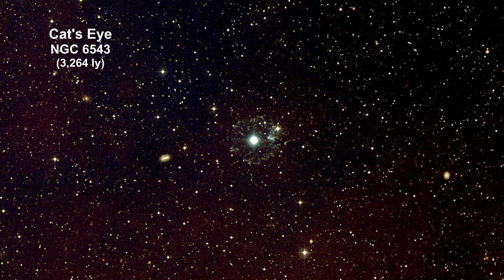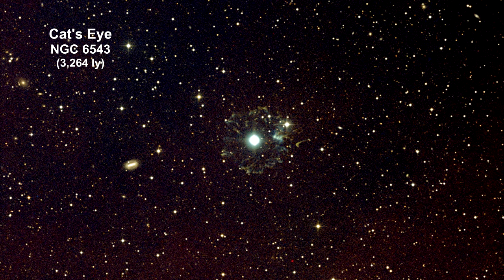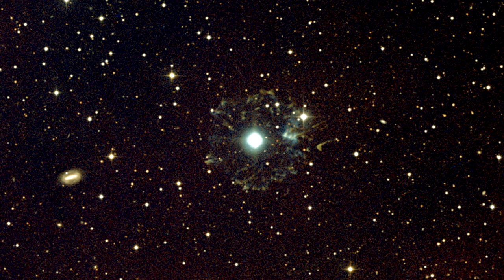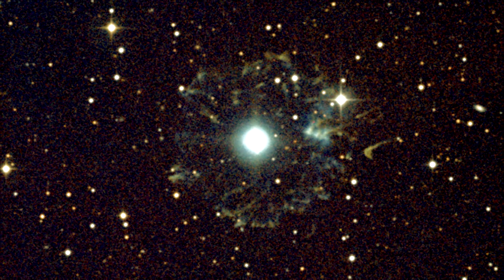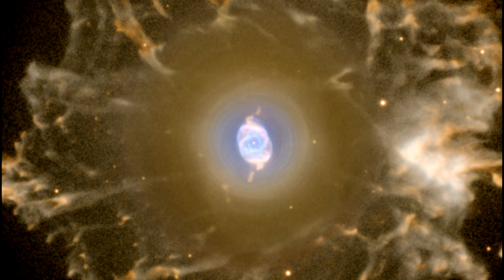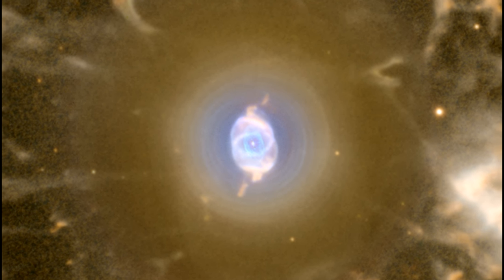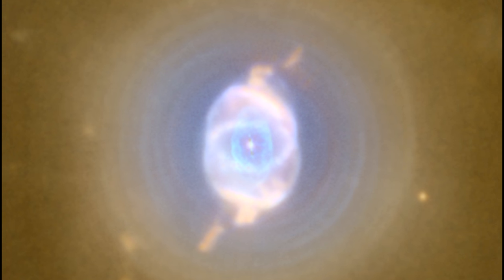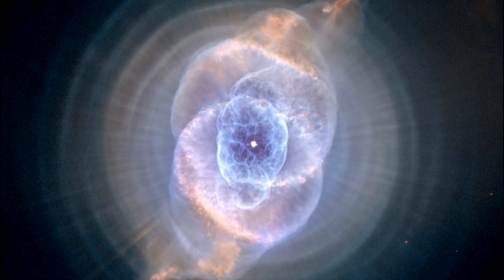Classroom Aid - Cat's Eye Nebula - A